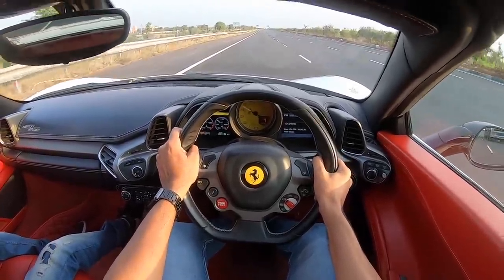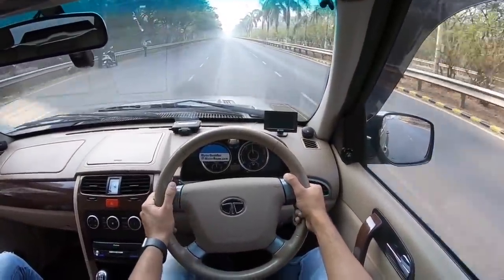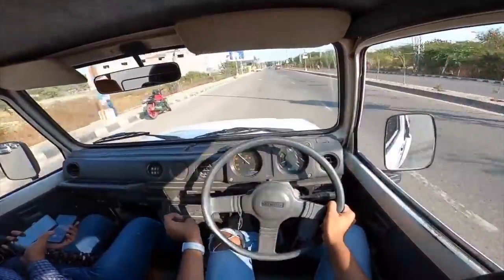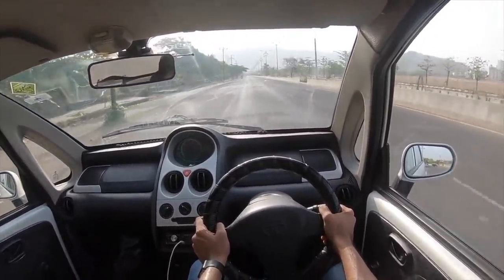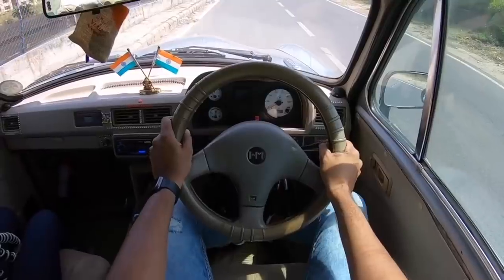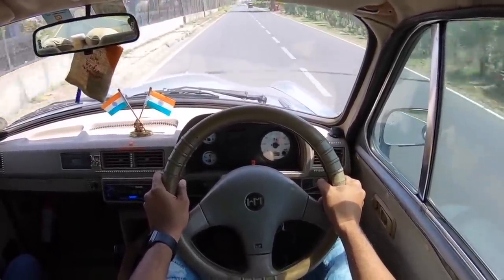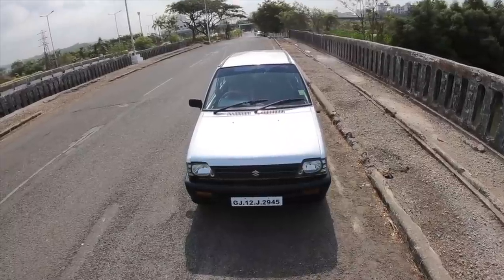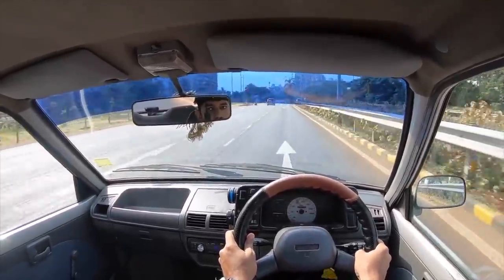9 Most Iconic Indian Cars Of All Time - As Per Me!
I tell you which are the 9 most iconic Indian cars ever made.

Follow FasBeam On